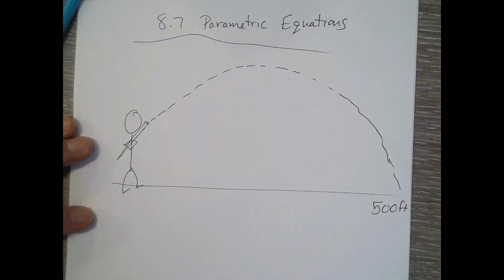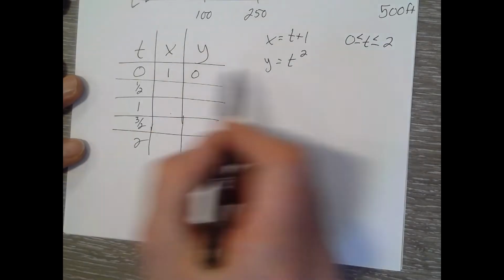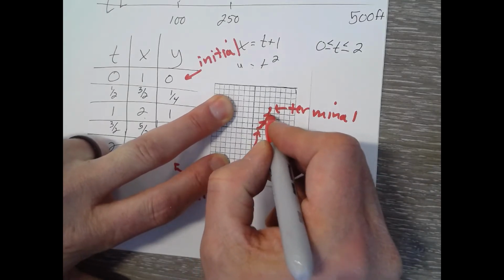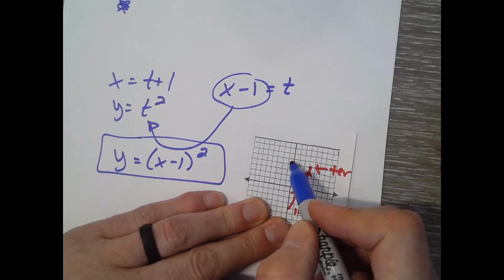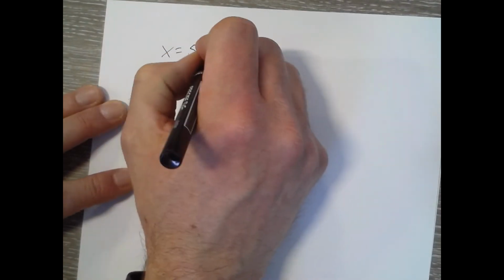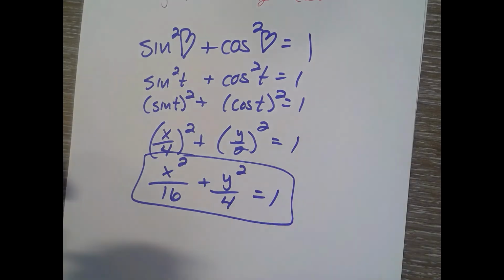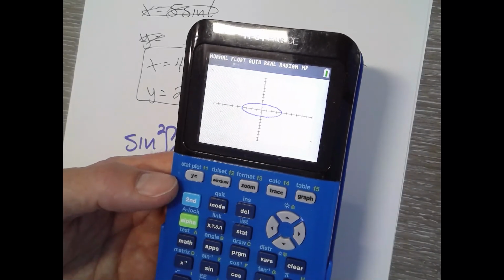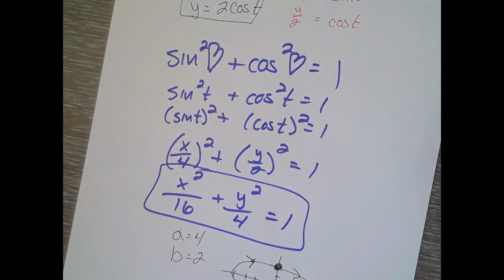8 7 Parametric Equations